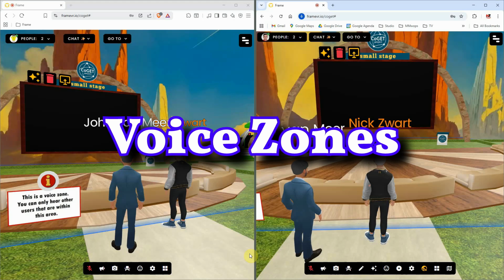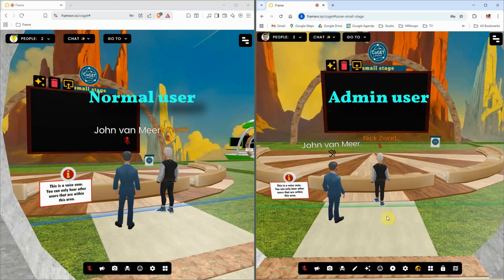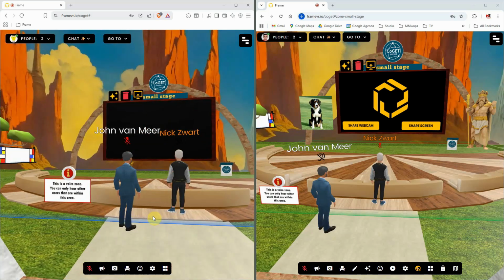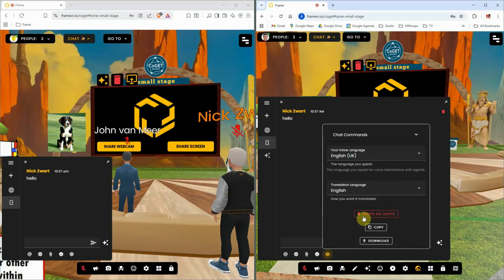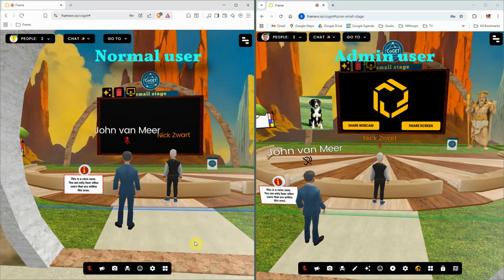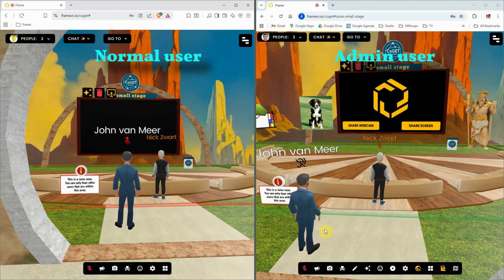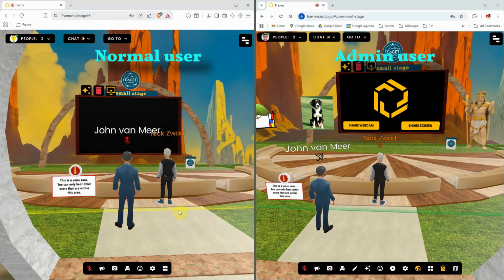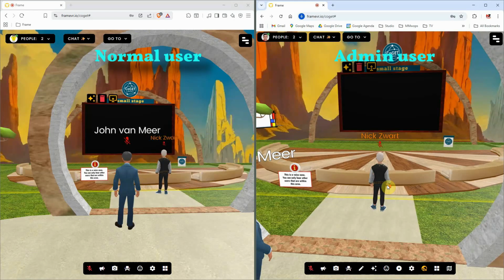Voice Zones in the CoGET Virtual Third Space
This video explains how voice zones work in the CoGET Virtual Third Space